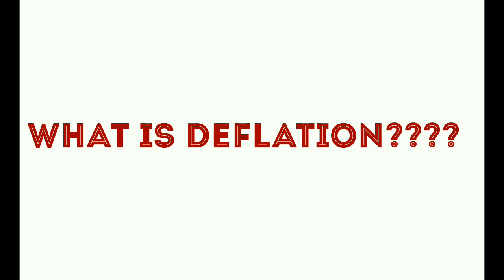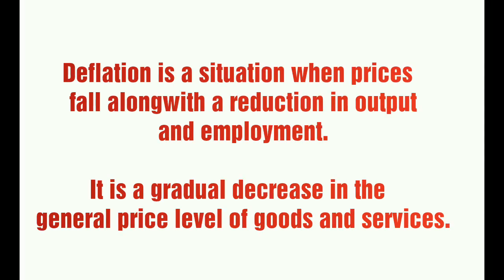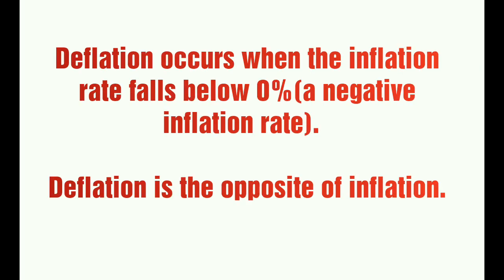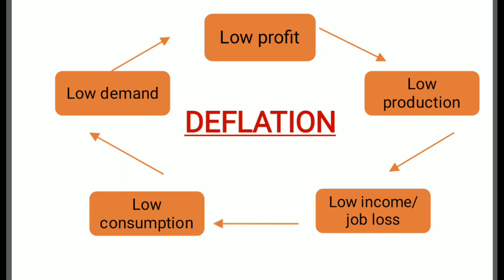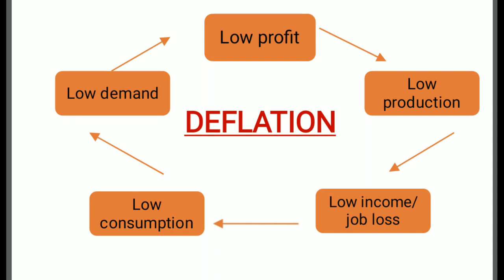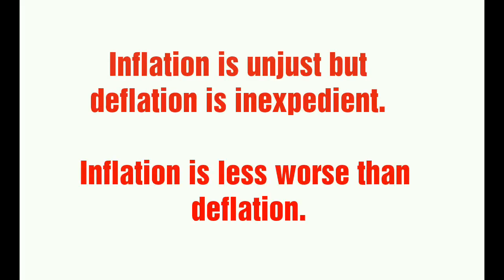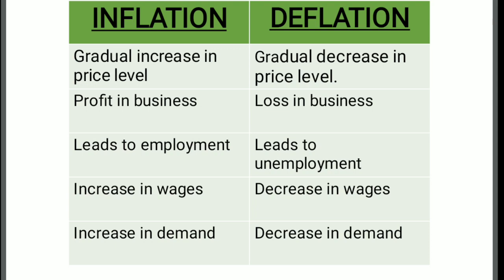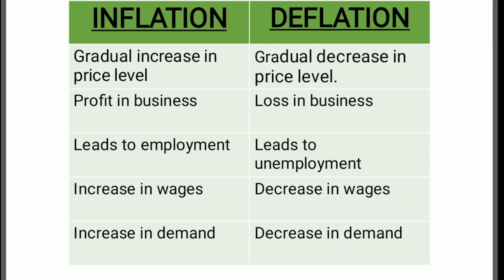. Deflation: Meaning, difference between inflation and deflation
Hello guys,

In this video i will explain about deflation,  its meaning, how it works and the difference between inflation and deflation .